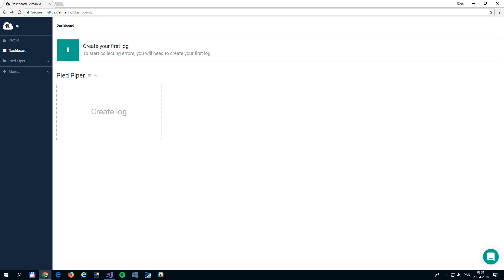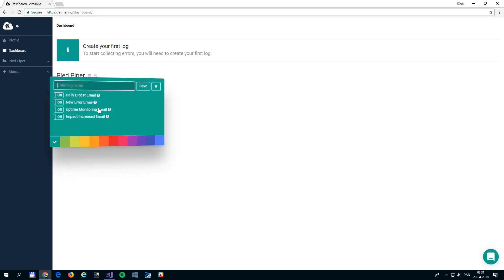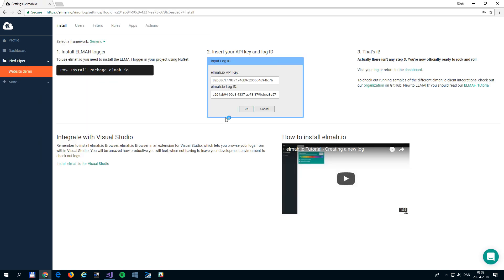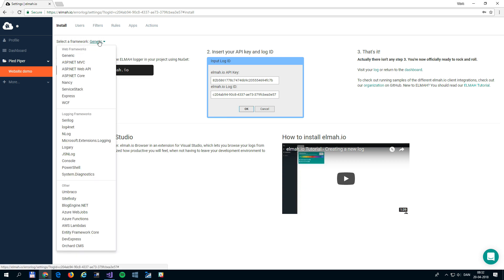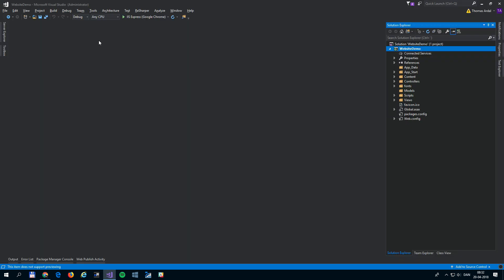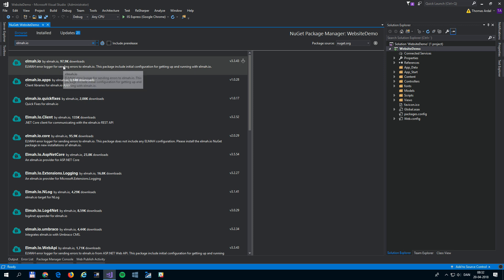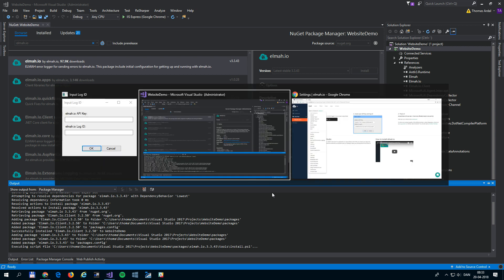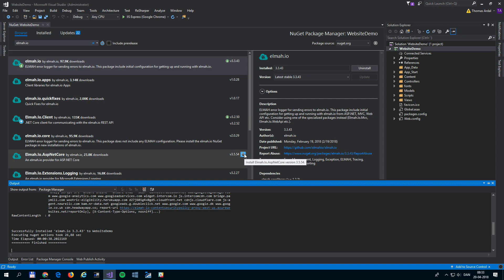elmah.io Introduction - Installation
An introduction to how to install elmah.io in your .NET web project.